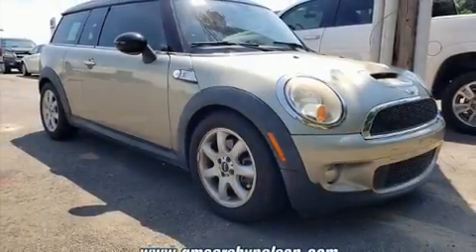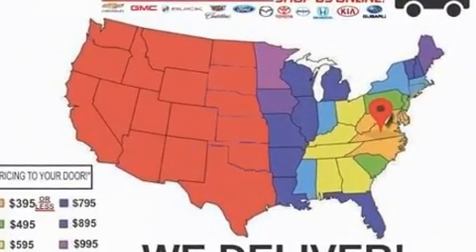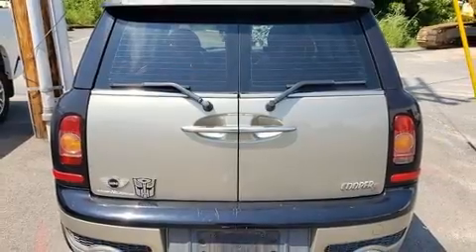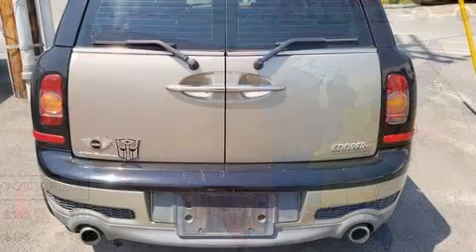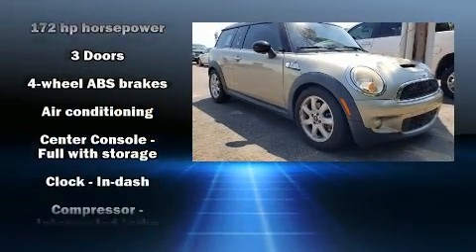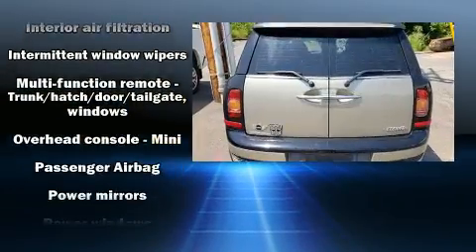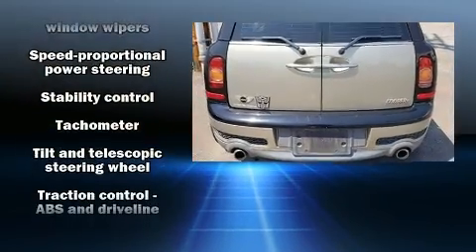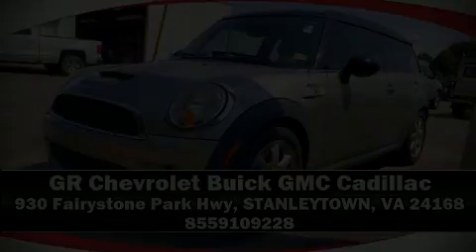2008 MINI Cooper S Clubman Base in STANLEYTOWN, VA 24168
You can expect a lot from the 2008 MINI Cooper Clubman. Under the hood you'll find a 4 cylinder engine with more than 170 horsepower, providing a smooth and predictable driving experience. A turbocharger further enhances performance, while also preserving fuel economy. All of the following features are included: a rear window wiper, a tachometer, a trip computer, an outside temperature display, front bucket seats, telescoping steering wheel, and 1-touch window functionality. Storage solutions are integrated throughout the interior, demonstrating thoughtful attention to detail. Passengers are protected by various safety and security features, including: dual front impact airbags with occupant sensing airbag, front side impact airbags, traction control, brake assist, ignition disabling, and 4 wheel disc brakes with ABS. Electronic stability control ensures solid grip atop the road surface, no matter how challenging the driving conditions. Our experienced sales staff is eager to share its knowledge and enthusiasm with you. We'd be happy to answer any questions that you may have. Please don't hesitate to give us a call.